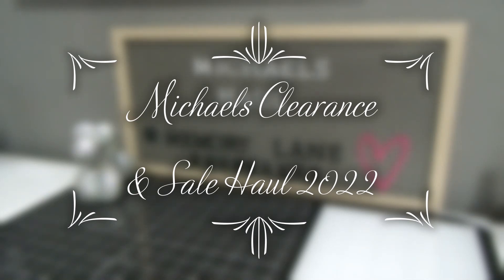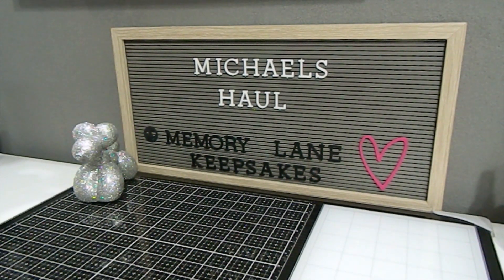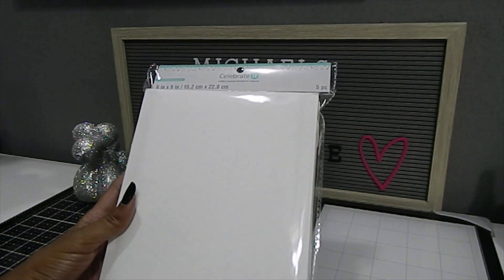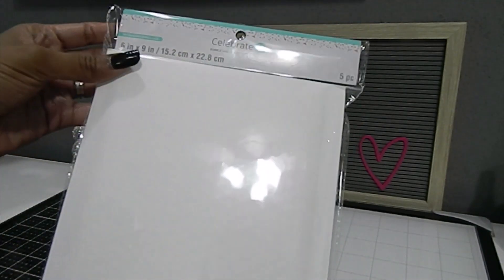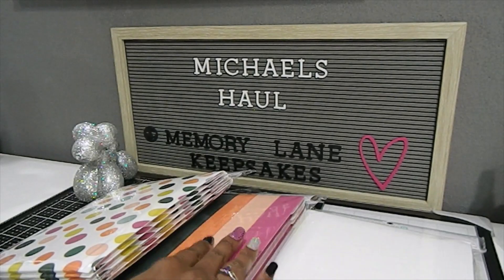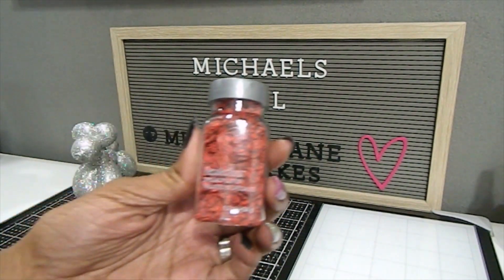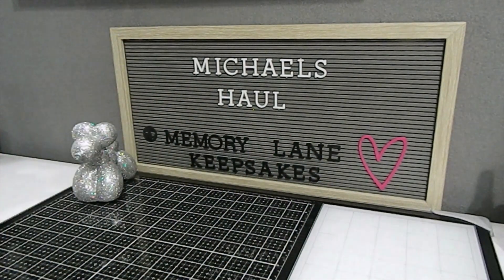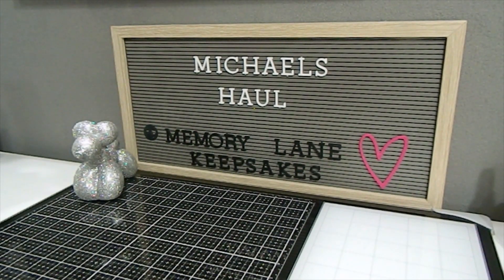🛍 Michaels Clearance & Sale Haul 2022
Hello Fello Crafters!
In my video today I share what I purchased from the clearance and sale items that were available at my store. I hope you’re able to grab some of these items. Keep in mind every Michaels store is different. Make sure you call your local Michaels first to see if your store has marked the crafting products to clearance.

Social Medias
Instagram: Memory Lane Keepsakes 2017